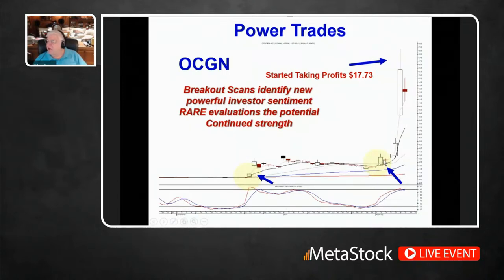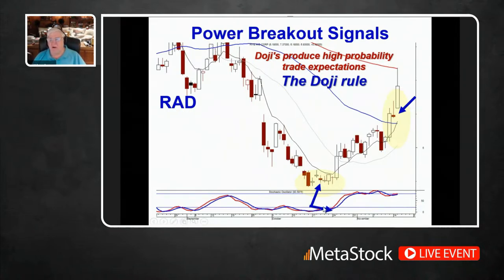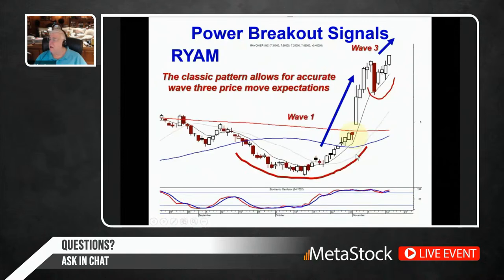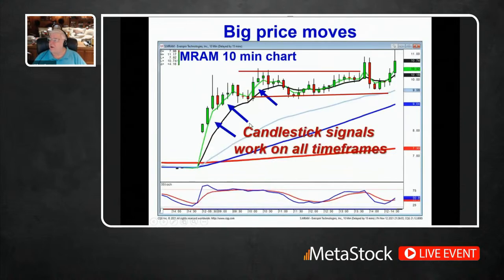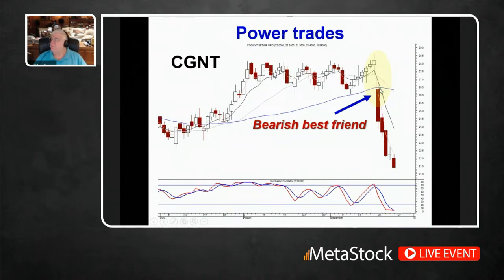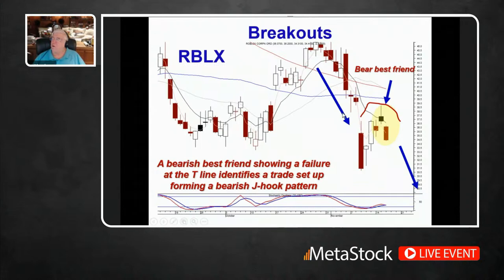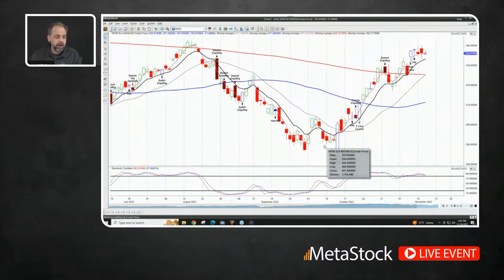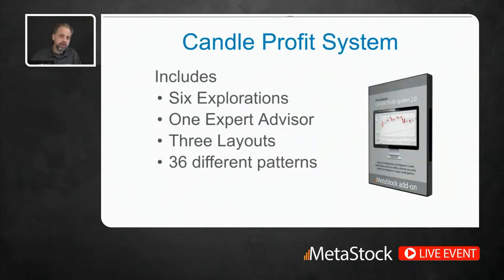Identifying Big Breakout Price Movement Setups - Steve Bigalow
Imagine having the ability to identify when a significant price breakout move is about to occur. You have that capability when utilizing candlestick charts.

When are the big trades about to occur? Candlestick signals and patterns produce high-probability trend identification results. These can improve significantly when using a Candlestick confirming indicator. OR Two confirming indicators, or three confirming indicators, or four confirming indicators.

Simple logic, the more confirming indicators that illustrate why a new trend is starting, the greater the probabilities of a correct trade and a strong price move trade!

Learn the Candlestick POWER TRADE setups that produce high probability Breakout moves. You will discover simple trade setup parameters:

1. Learn to recognize high-probability candlestick pattern setups

2. Gain valuable insights for implementing high-profit day trades based upon the multiple confirmations of candlestick signals and patterns

3. Discover breakout indicators most investors are unaware of with simple scanning

4. Develop Candlestick pattern Trade “insights” that provide a constant supply of big profitable trades

About Stephen W. Bigalow

Stephen W. Bigalow possesses over thirty years of investment experience, including eight years as a stockbroker with major Wall Street firms: Kidder Peabody & Company, Cowen & Company, and Oppenheimer & Company. (Followed by fifteen years of commodity trading, overlapped with twelve years of real estate investing) He holds a business and economics degree from Cornell University and has lectured at Cornell and at many private educational investment functions over the past thirty years.

Mr. Bigalow has advised professional traders, money managers, mutual funds, and hedge funds, and is recognized by many in the trading community as the "professional's professional."

Legal Stuff